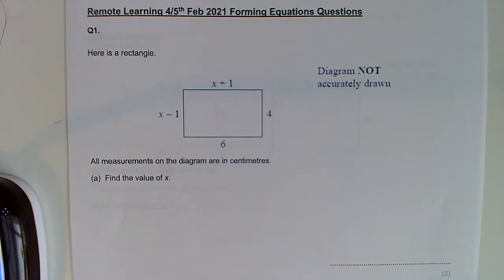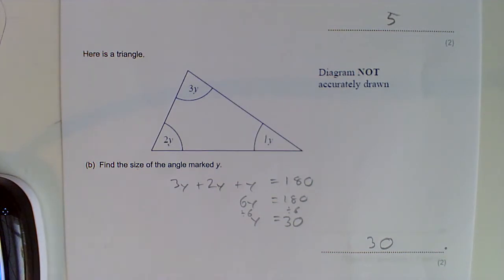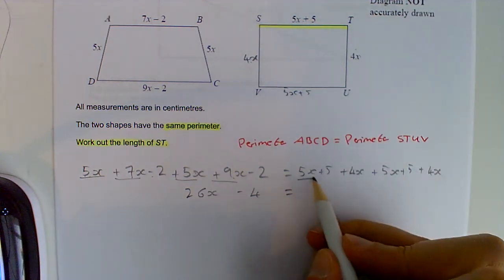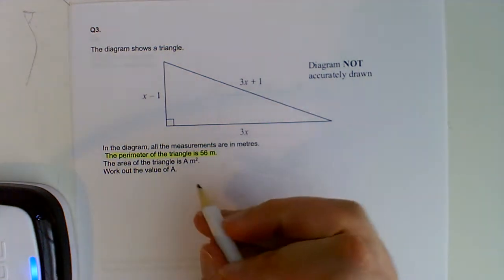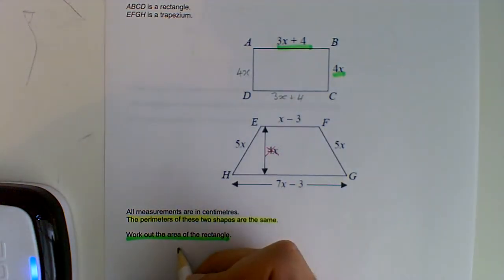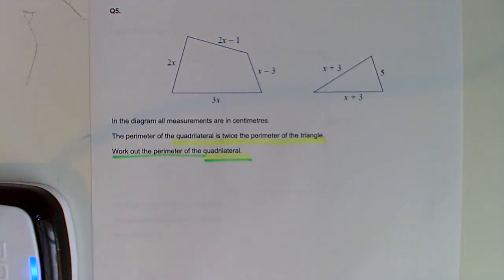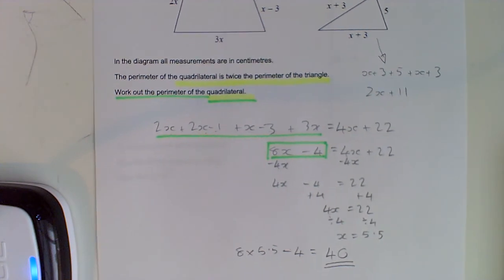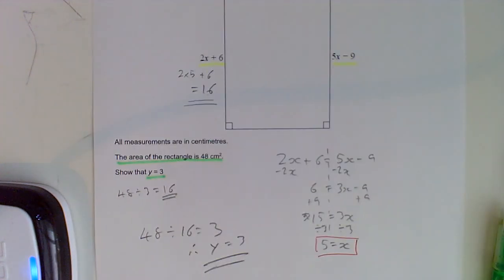Forming Equations Exam Questions